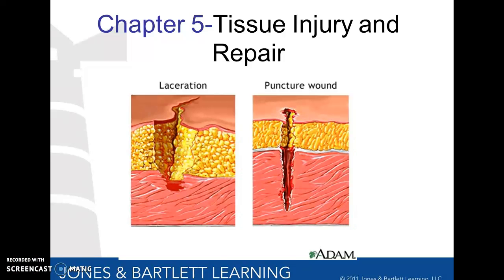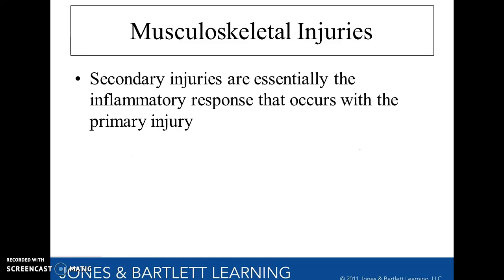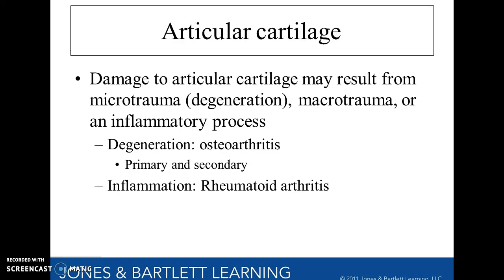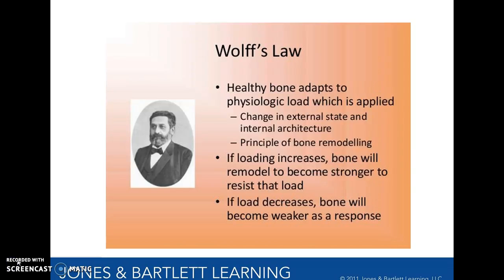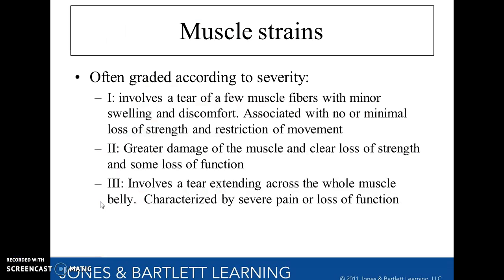Tissue Injury and Repair